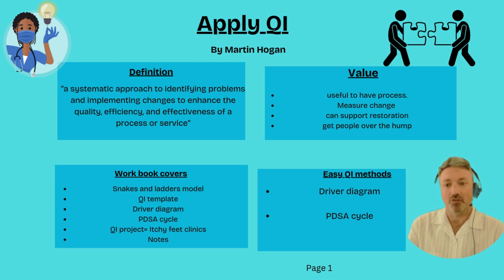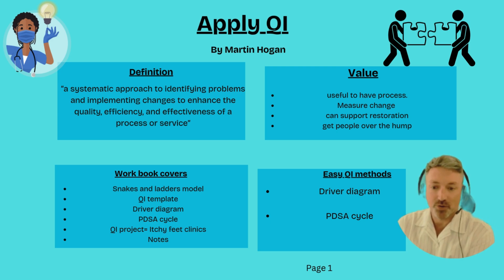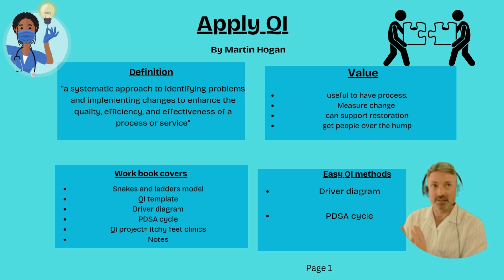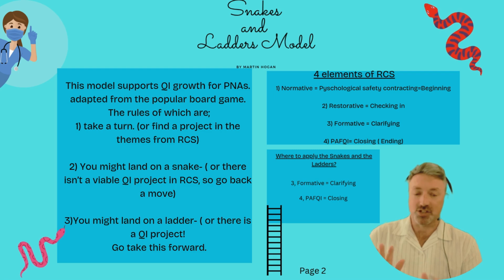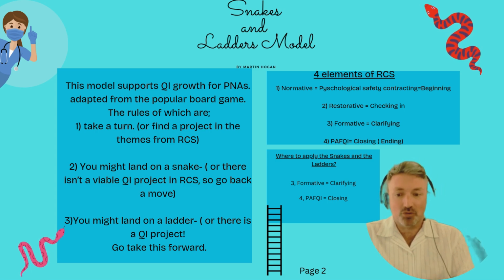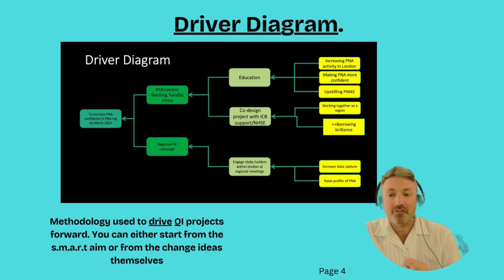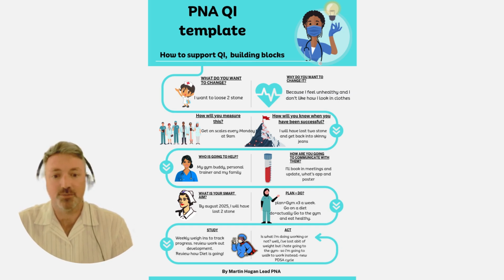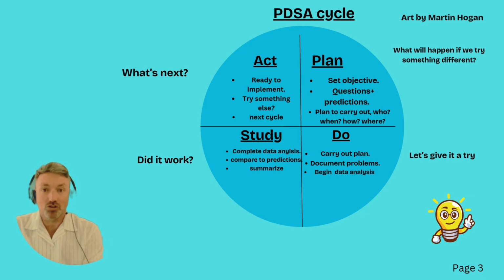Apply QI video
In this video we are focusing on learning about how to apply QI